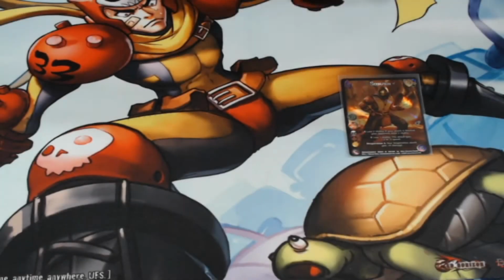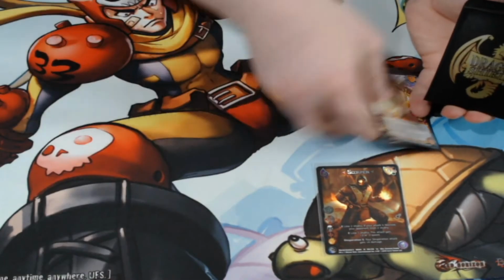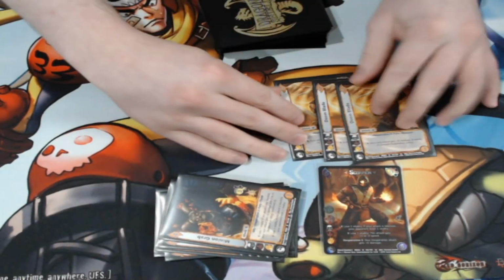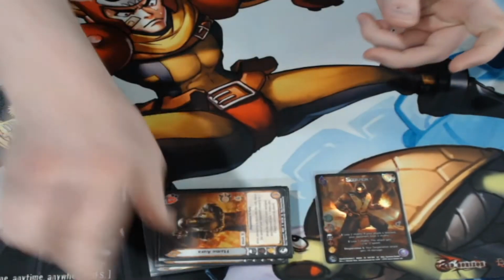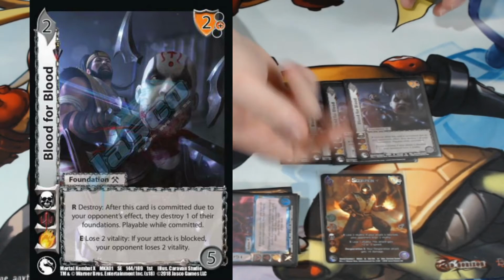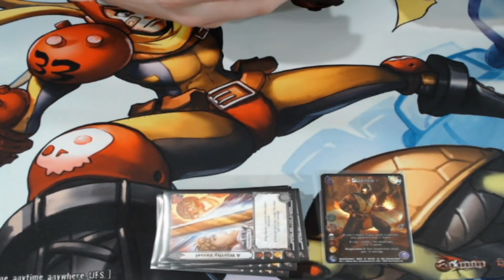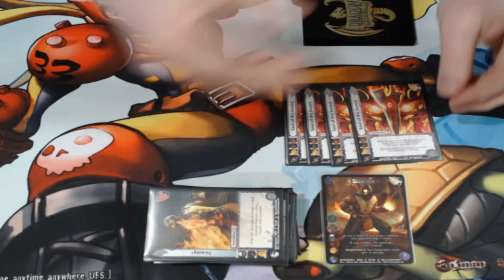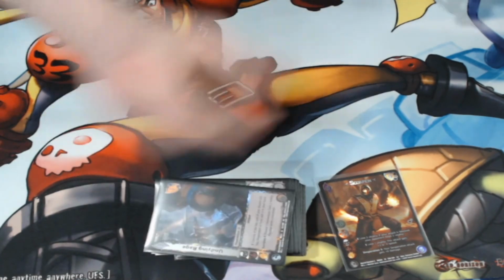Scorpion - UniVersus Deck Profile